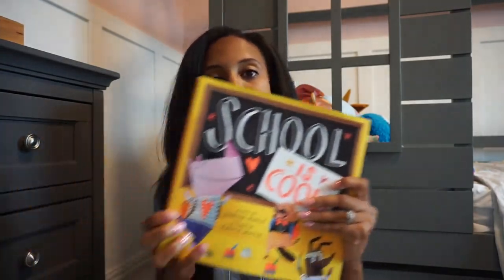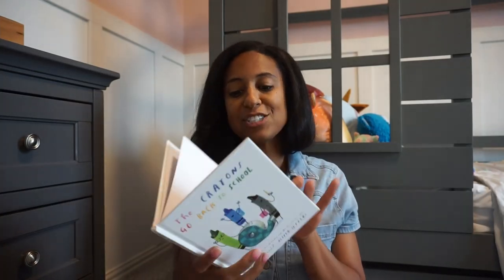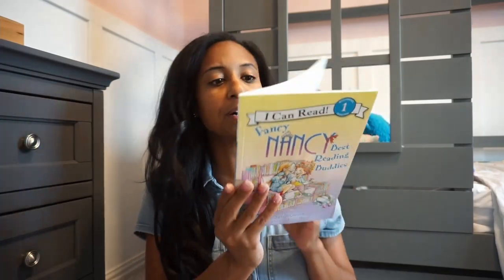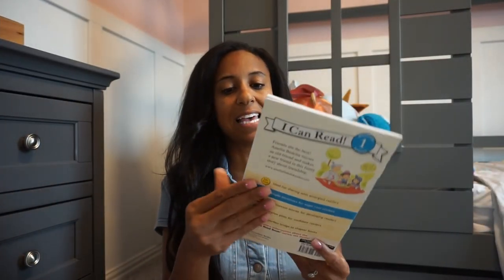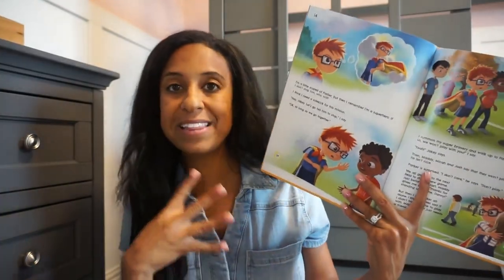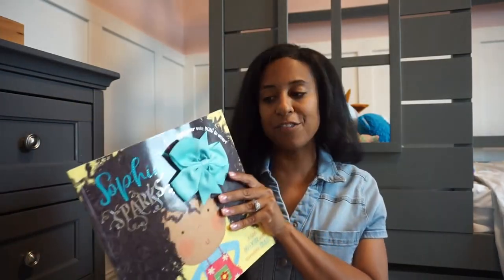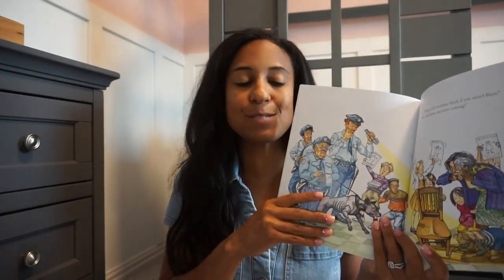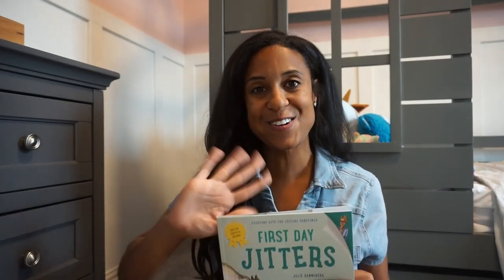What's in Our Back to School Library 2024| Dream Rodrigues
Items Seen In this Video:
The crayons go back to school
School Is Cool
The Night before Second grade
The night before 1st grade
Fancy Nancy Reading buddies
Splat the Cat Back to School
Amelia Bedelia
What Should Danny Do School Days
Fancy Nancy 100 Day of School
Off To kindergarten
Sophia Sparks
Pete the cat Too Cool for School
First Day Jitters